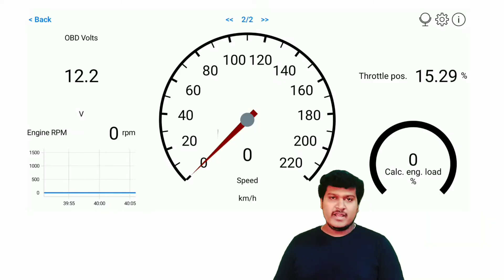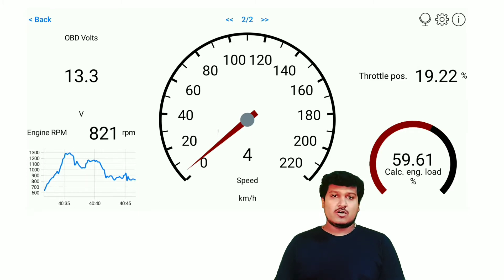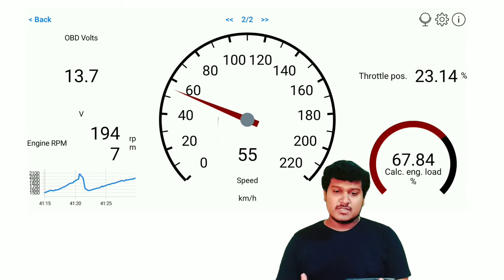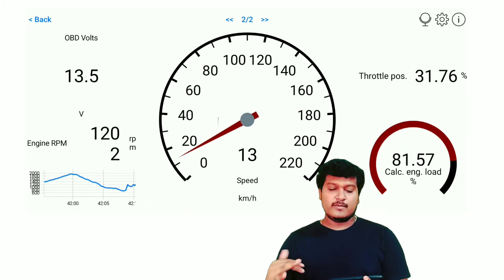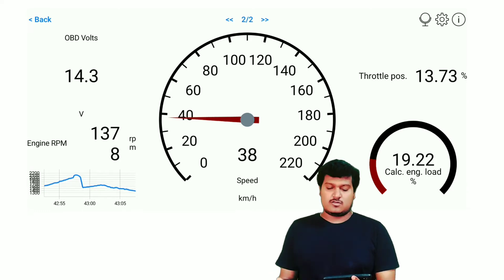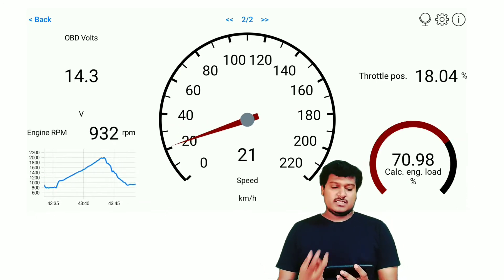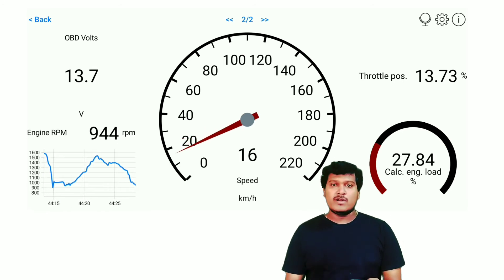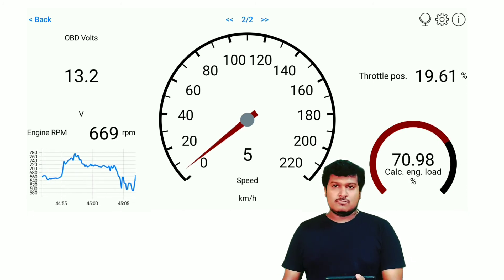Vehicle Trace Monitoring | OBD Protocol | Throttle | Engine RPM | Engine load | Learn Automotive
Learn Automotive